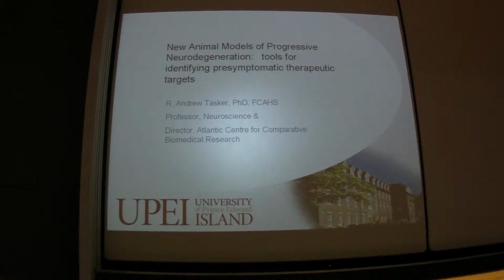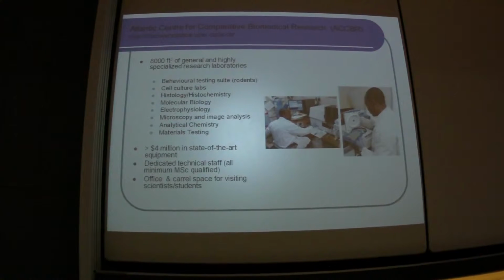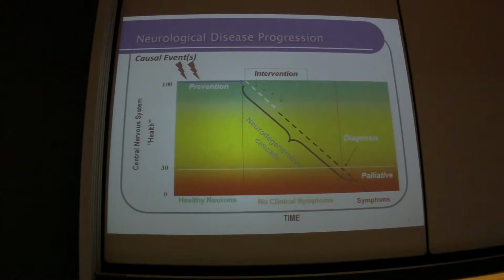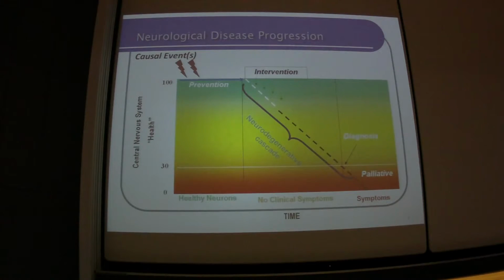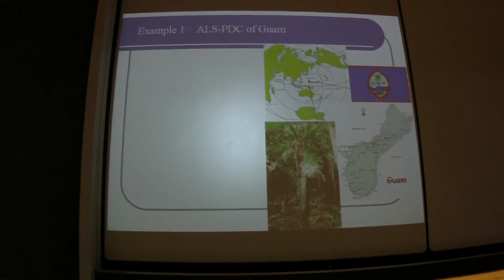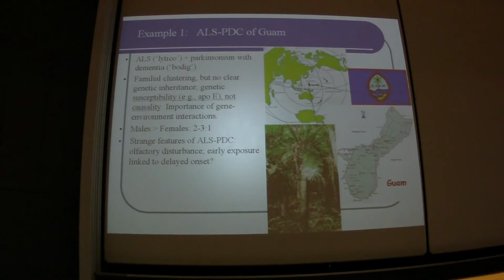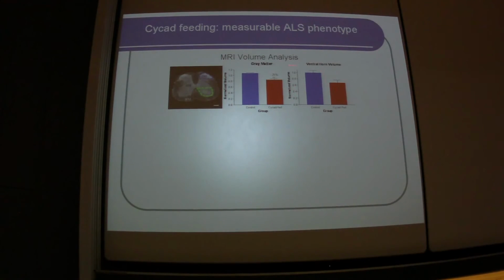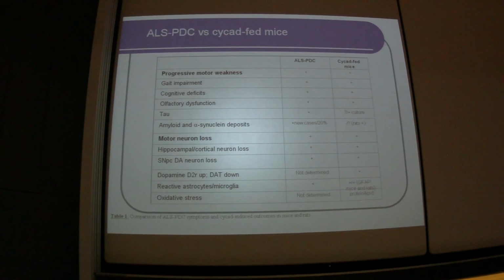Dr. A. Tasker, EPMA World Congress, 2011, Bonn, Germany (Part 1/2)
Speaker: Prof.Dr. A Tasker, Canada; EPMA World Congress 2011; Session "PPPM in Neurodegenerative Diseases"

Congress venue: Friedrich-Wilhelms-University of Bonn, Germany

Chairmen: Dr. S Mandel, Technion, Vice-President of EPMA & Prof.Dr. A Tasker, University of PEI, Canada

Moderator: Dr. I Grossman, Cabernet Pharmaceuticals, USA

Congress organisers: O Golubnitschaja, V Costigliola

Authors: Golubnitschaja, Prof. Dr. Olga; Cebioglu, M.Sc. Melanie